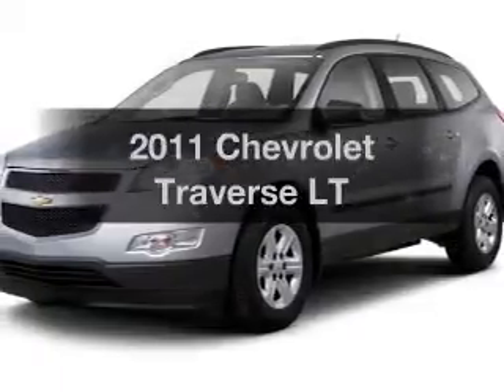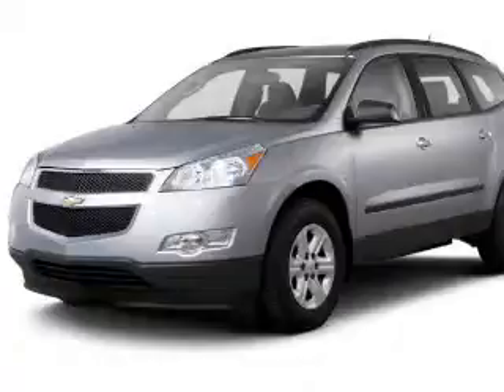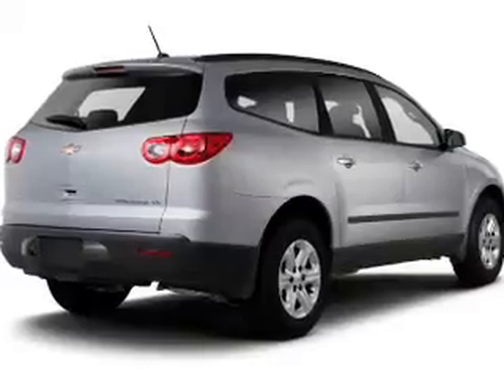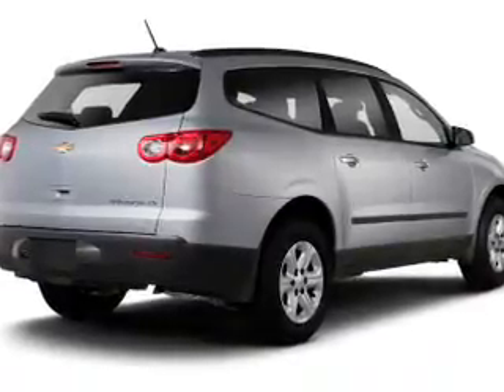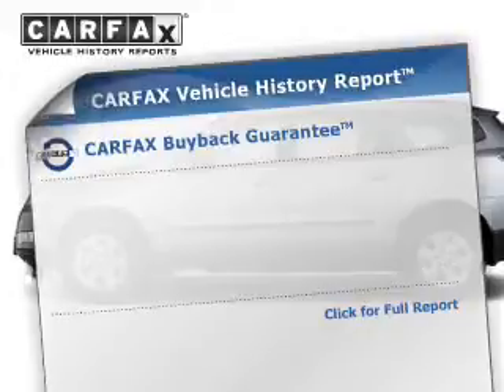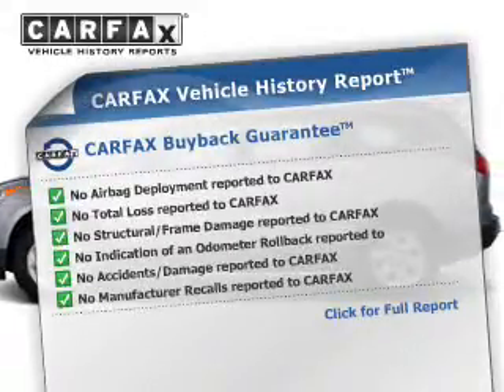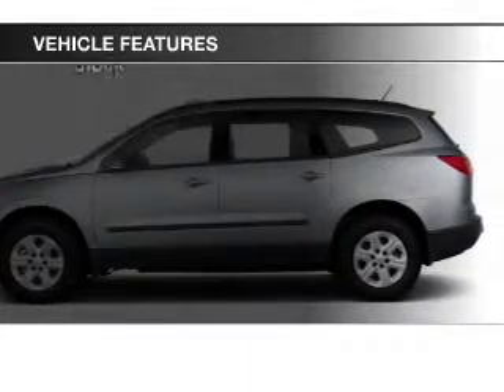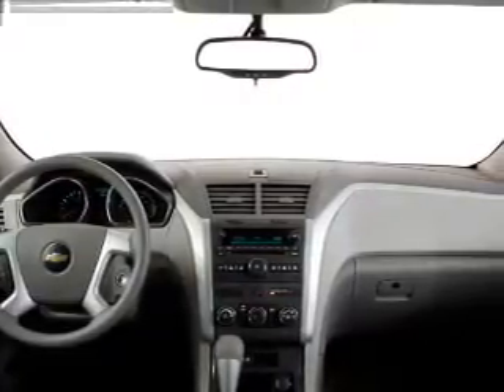2011 Chevrolet Traverse - Wind Gap PA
Year: 2011
Make: Chevrolet
Model: Traverse
Trim: LT
Engine: 3.6 L, 6 cylinder
Transmission:
Color: Gray
Mileage: 58001
Address:
1043 South Broadway